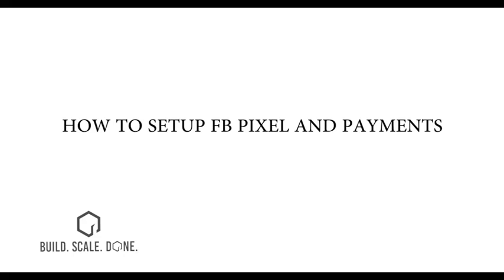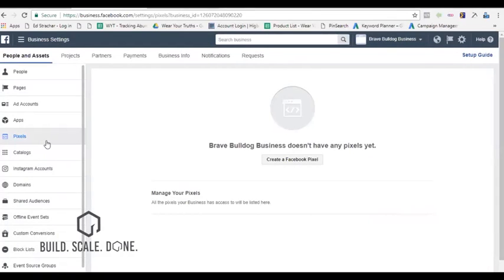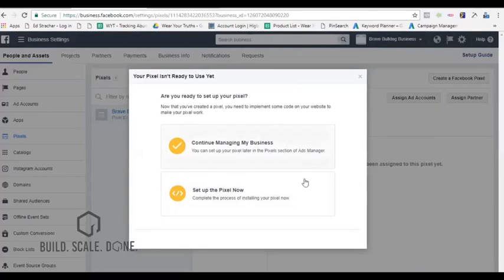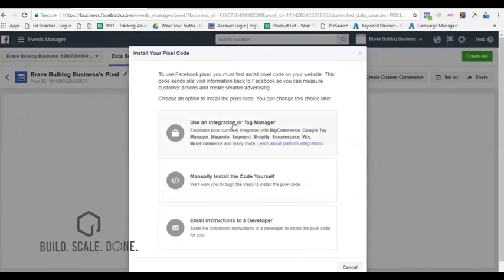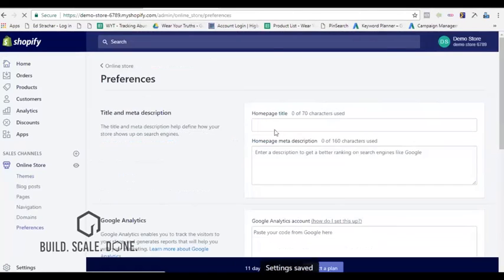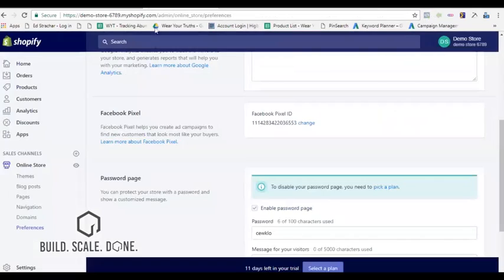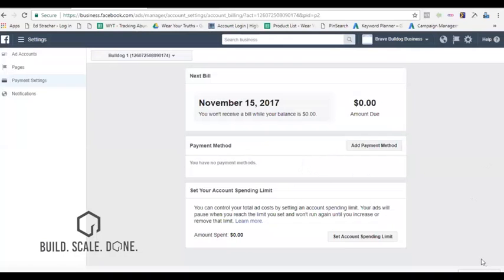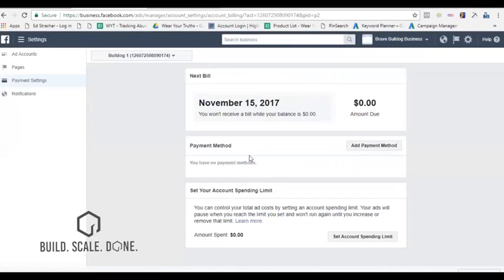Creating Your Facebook Pixel And Setting up Payment Method